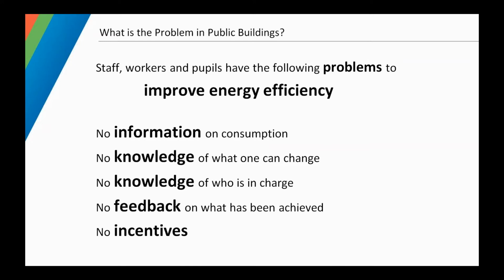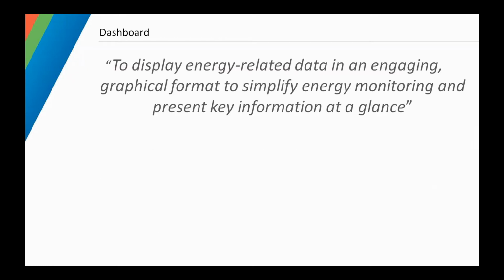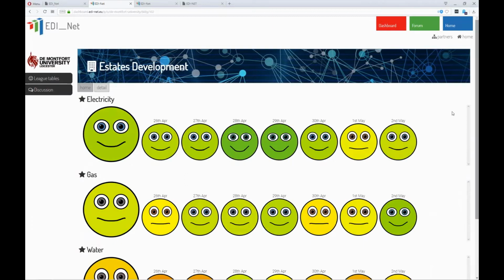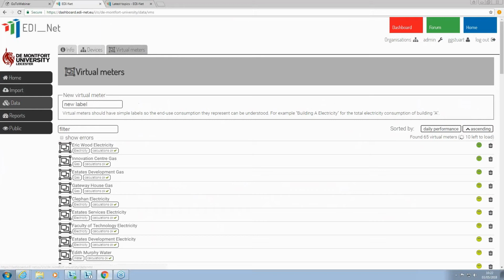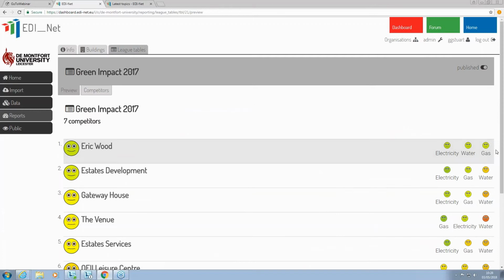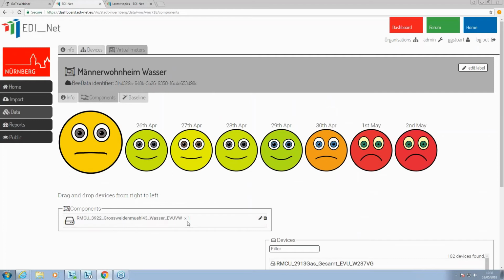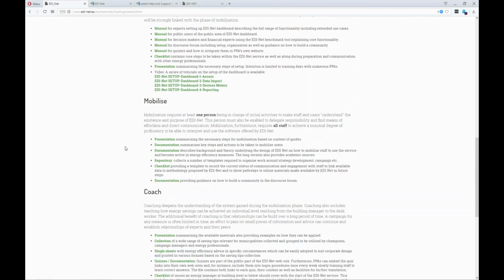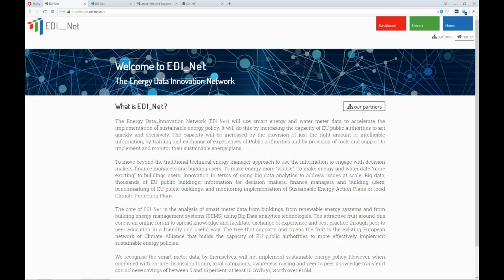Utilising metering data with EDI-Net – Webinar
Understand how a dozen cities uses the different tools of EDI-Net to make metering data from public buildings accessible to everybody via smileys, how to roll-out such a service and why to keep track of data along side with measures.

Content of video:
Start – Polls and waiting room
4:15 – Key features presentation across EDI-Net tools
18:00 – Dashboard presentation
34:35 – Forum presentation
38:50 – Training materials overview
41:25 – Benchmark tool presentation
44:30 – Next steps if you want to get access